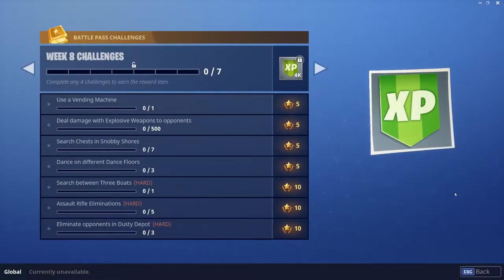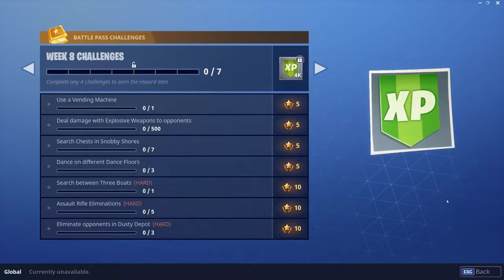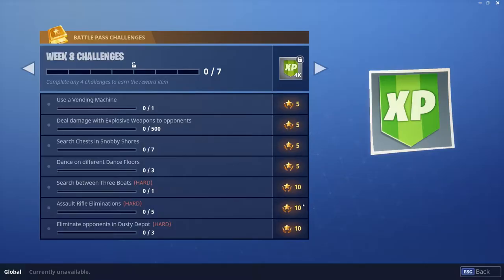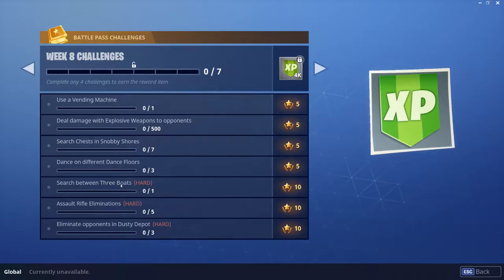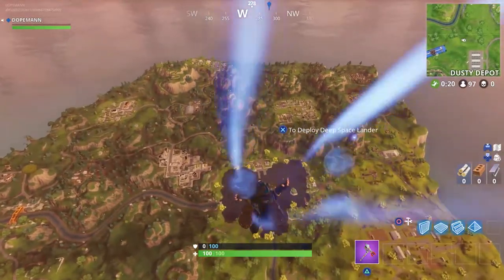*NEW* FORTNITE WEEK 8 CHALLENGE SEARCH BETWEEN 3 BOATS LOCATION GUIDE!!!!!!!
Thats right NEW WEEK 8 CHALLENGES are out for Fortnite Battle Royale, and we've got the info on where to find the star between 3 boats! So get in your port a fort and check out this weeks video!